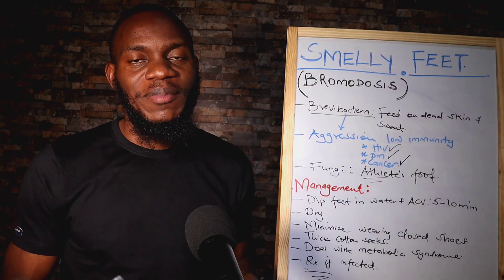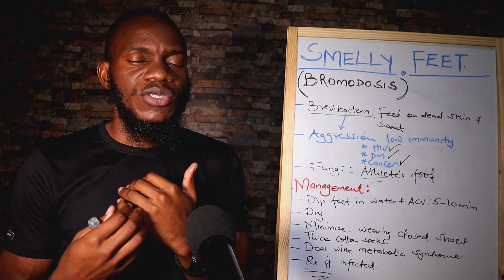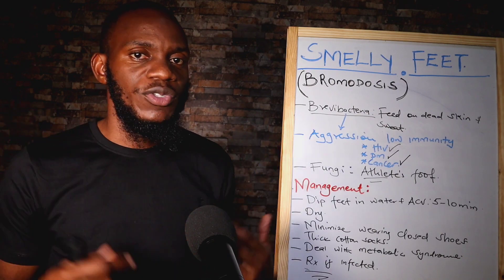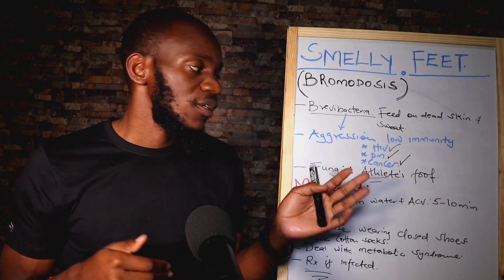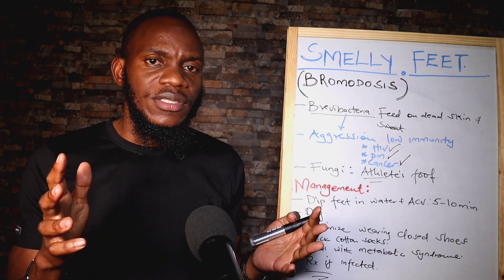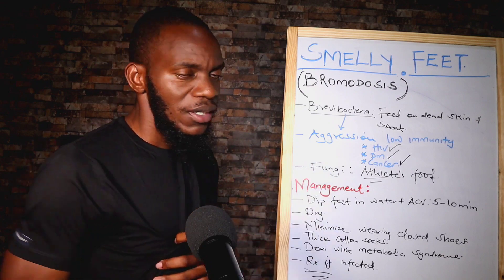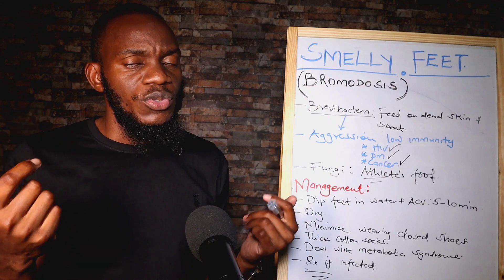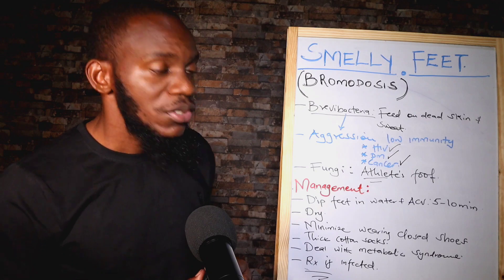Smelly Feet(Bromodosis)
In today's video we discuss STINKY FEET

Bromodosis is the medical term for smelling feet.

Our skins have bacteria that live on them in a friendly manner e.g Brevibacteria which feeds on dead skin.

When you sweat,these bacteria begin feeding on your sweat and start to produce a foul sulphur like smell.

People with metabolic ailments, diabetes and skin infections have worse experience.

Fungi can also colonize filthy feet and make it worse i.e athletes feet.

Management

- Deep your feet in a basin of water with 10 spoonfuls of apple cider vinegar for 5-10 minutes every day.

-Dry your feet and sleep.

-Minimize wearing closed shoes.

-Wear clean cotton socks.

-Treat metabolic disorders like DM.

- Treat fungal and bacterial infections of the feet.